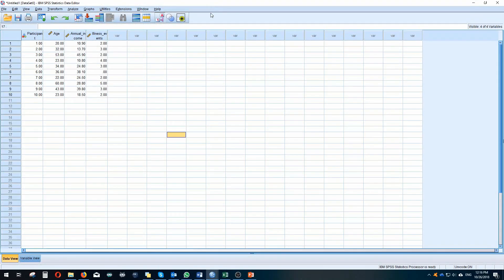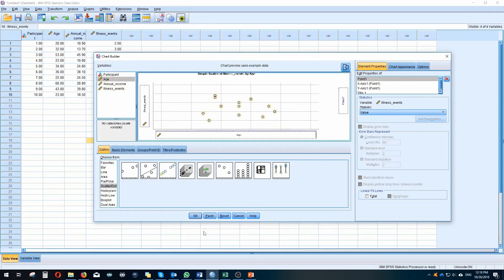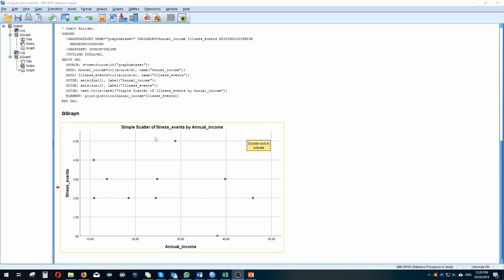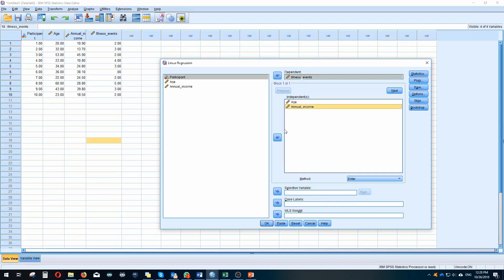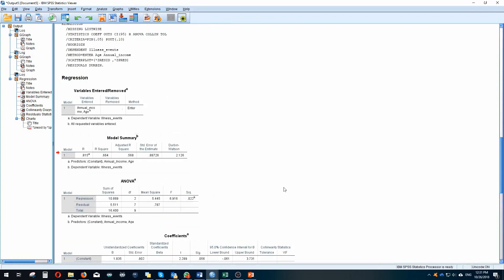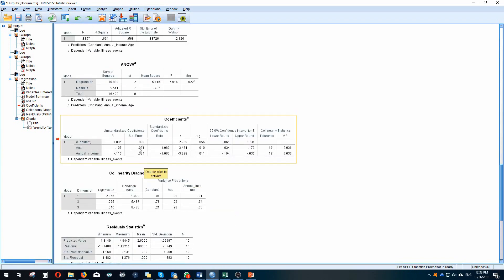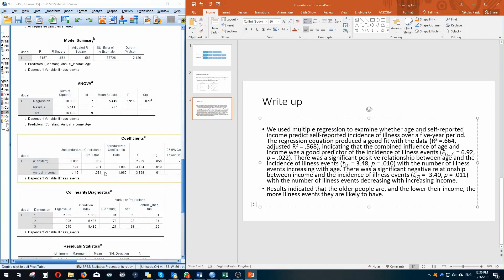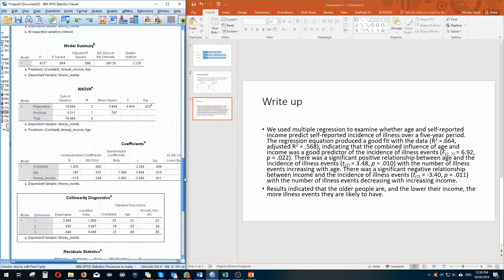SPSS Tutorial: Multiple regression and assumption testing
A video I made for some of my students. It details the assumptions that need to be tested before performing a multiple regression (also detailed).